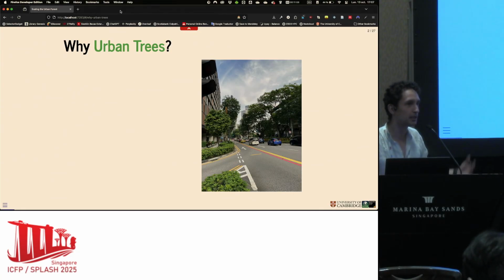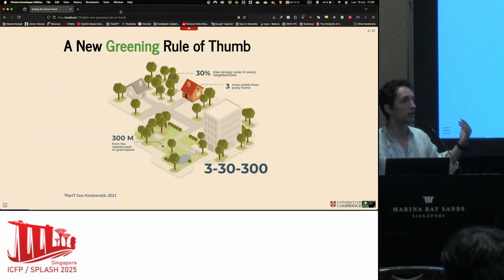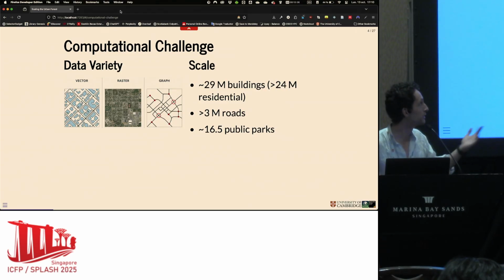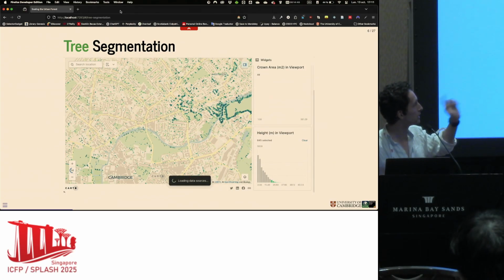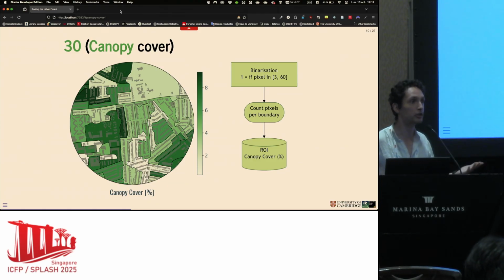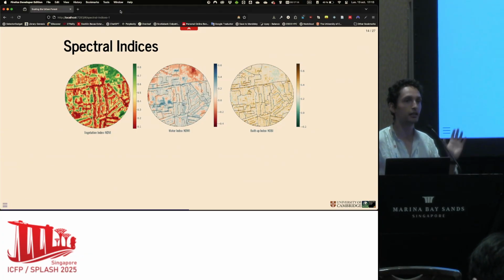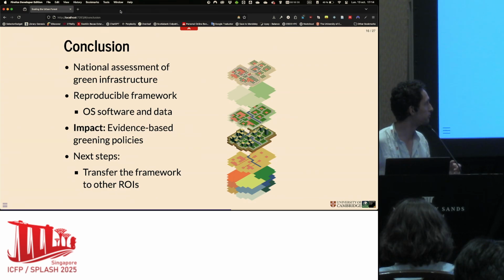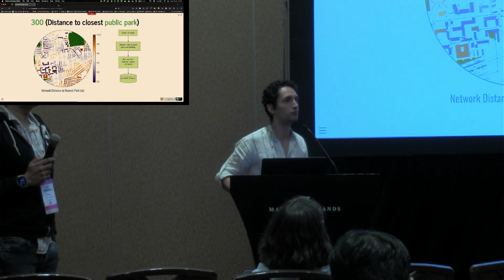[PROPL'25] Scaling the Urban Forest: An Integrated Framework for Managing Cities by Fusing Raster(…)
Scaling the Urban Forest: An Integrated Framework for Managing Cities by Fusing Raster and Vector Data (Video, PROPL 2025)
Andrés C. Zúñiga-González, Anil Madhavapeddy, and Ronita Bardhan
(University of Cambridge; University of Cambridge, UK; University of Cambridge)

Abstract: Urban trees are a cornerstone of 21st-century cities, serving as the most immediate source of nature in our highly urbanised world. Their benefits are extensive; they improve public health, offer calming green spaces, and contribute to the socio-cultural fabric of city life. Ecologically, urban forests are vital in the fight against climate change, mitigating the urban heat island effect, reducing air pollution, and acting as powerful carbon sinks that can harbour more carbon per hectare than some tropical forests. These green assets also host diverse wildlife and provide essential recreational spaces for citizens. However, traditional tree mapping efforts are often costly, labour-intensive, and slow. Furthermore, manual surveys typically only capture trees in accessible areas like parks and roadsides, leading to a significant underestimation of the total urban canopy.
In this short demonstration, we showcase a reproducible framework to move from disparate geospatial datasets to a cohesive, building-level description of green infrastructure at a national scale. Our approach leverages several state-of-the-art tools to overcome the limitations of traditional methods. We aimed to quantify the 3-30-300 rule for urban greening—a “rule of thumb” policy stating that every citizen should see 3 trees from their home, live in a neighbourhood with 30% canopy cover, and be within 300 metres of a public park.